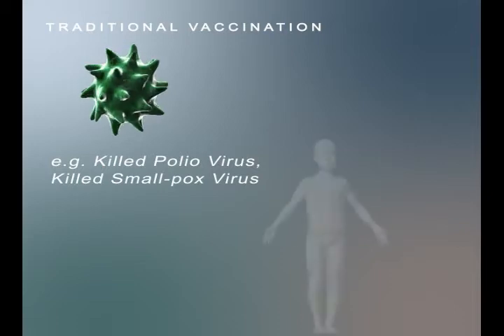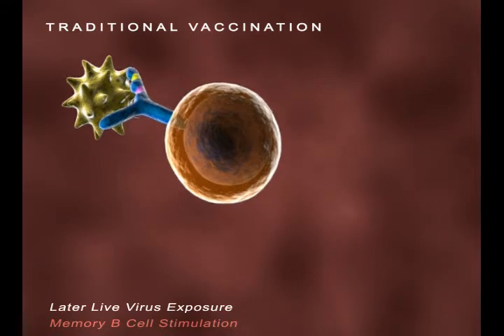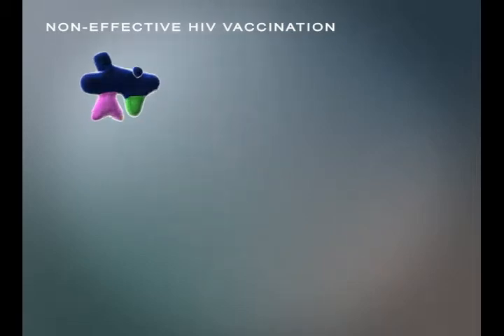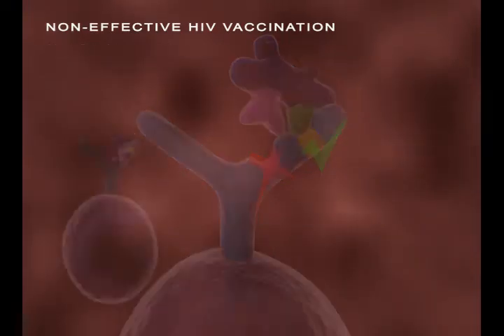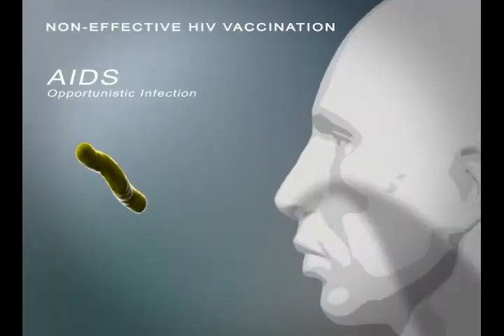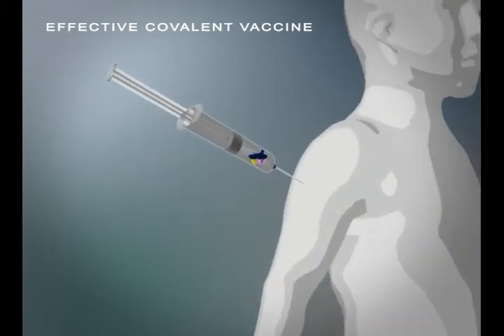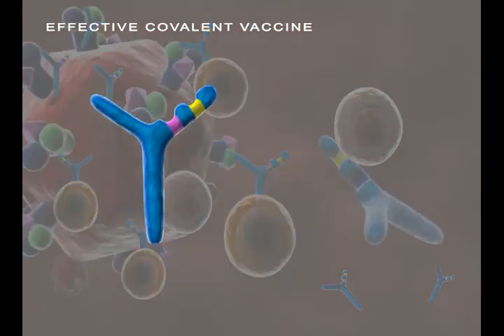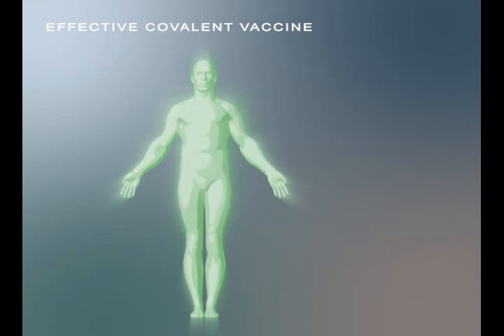Path to an effective HIV vaccine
Creating an effective HIV vaccine is a task of the utmost importance that facing many obstacles based on the complex nature of the virus.  Research emerging from the University of Texas Medical School led by Dr. Sudhir Paul.